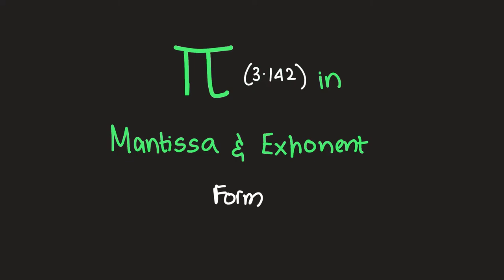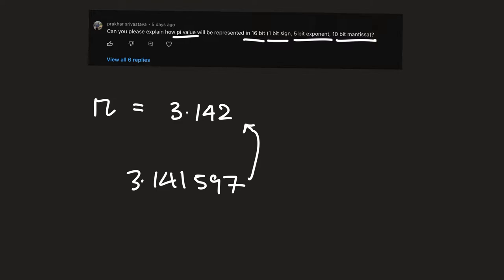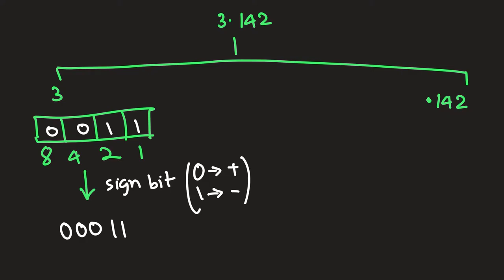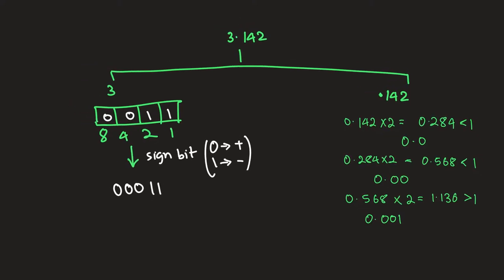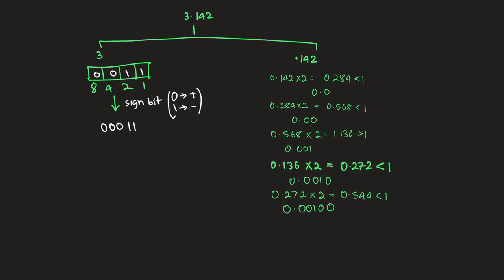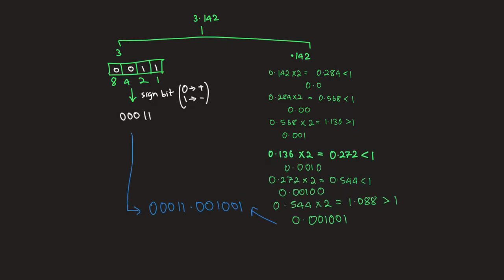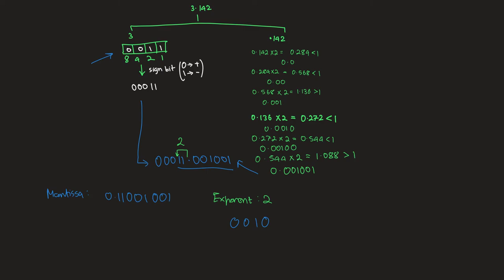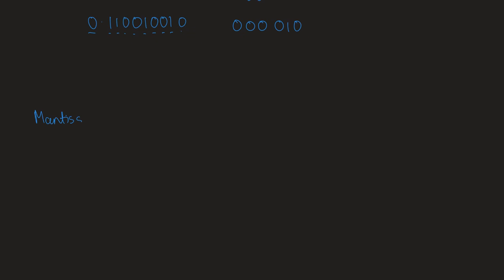Pi (π) in Mantissa and Exponent Form | AL Computer Science (9618)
Learn how to convert Pi into Mantissa and Exponent easily.

Learn A Level Computer Science with ALevelSOS.

For more video lectures, complete topic notes made from past papers and topic-wise questions,
I have also included some fantastic notes on other subjects, so feel free to browse through them.